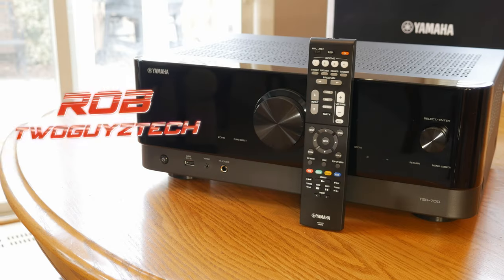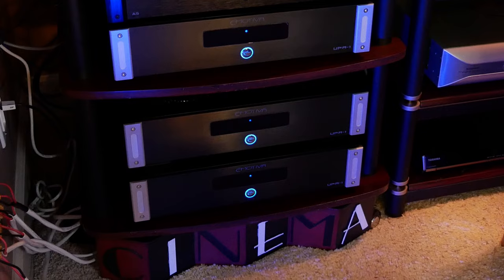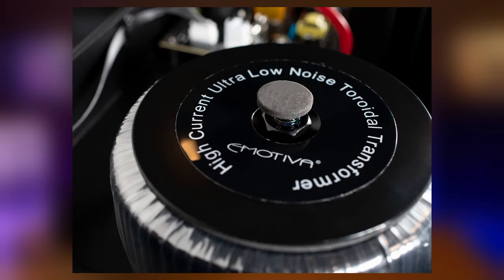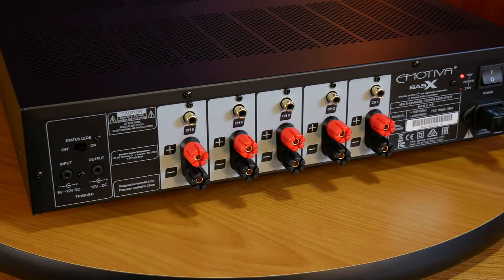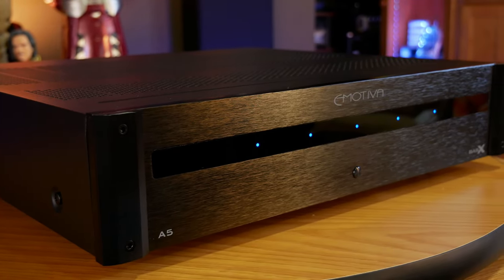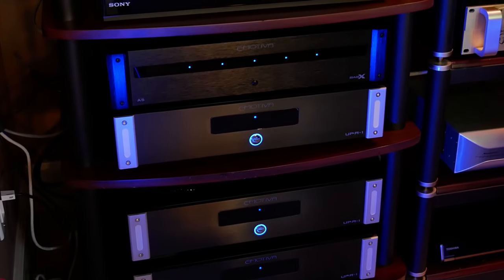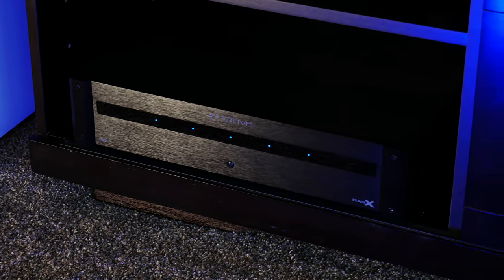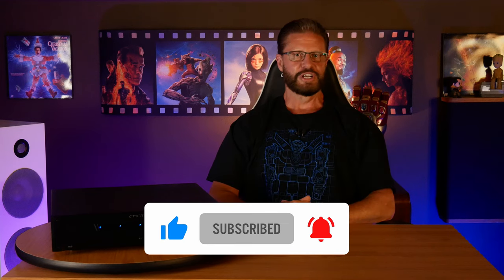Is this the BEST BUDGET AMP? | New Emotiva BasX A5 | 5-Channel Home Theater Amplifier REVIEW!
Today on TwoGuyzTech, Rob is going to be giving his impressions on the new Emotiva BasX A5 5-channel Home Theater amplifier. With 95 watts per channel, a true linear power supply, and the classic Emotiva look and build quality, let's see if it has the sound to match!

Is this the BEST BUDGET AMP? | Emotiva BasX A5 | 5-Channel Home Theater Amplifier REVIEW!

🔊 Our Components 🔊
📦 Integra DHC-9.9 7.2ch A/V Processor
📦 Marantz MA500 125w Monoblocks